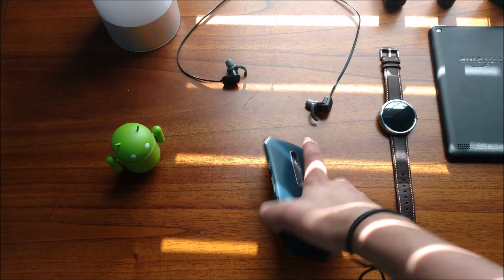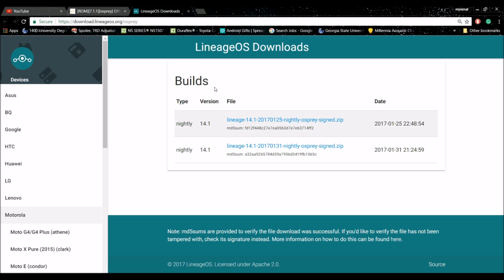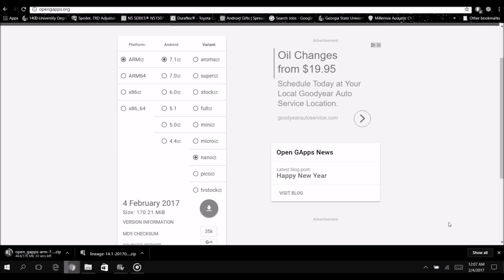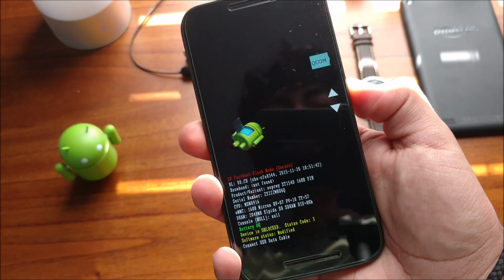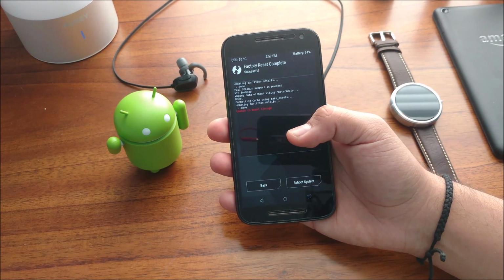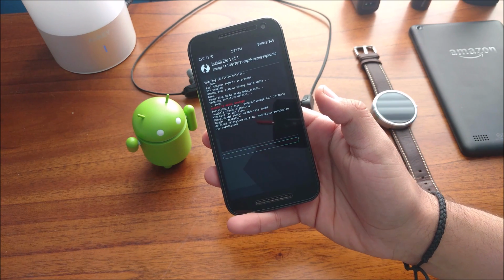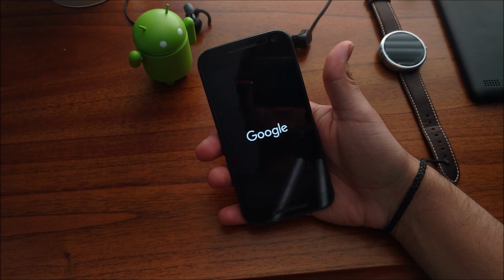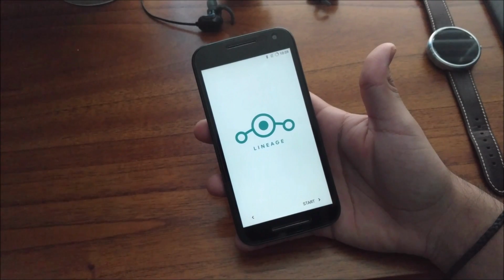Moto G (2015) Nougat update install Lineage OS 7.1.1/Cyanogenmod 14.1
Installing The new lineage os 7.1.1 on Moto G review coming soon

~ Luxenia